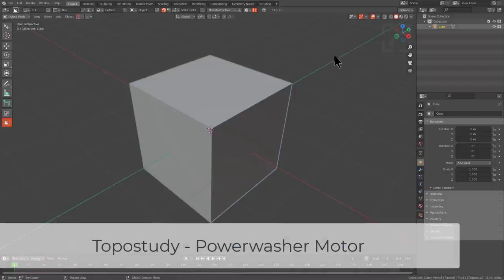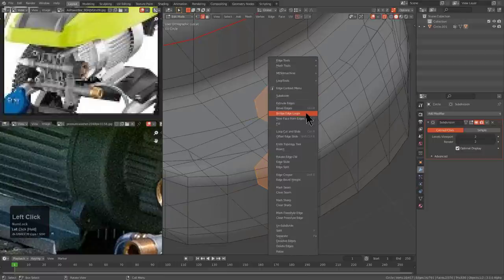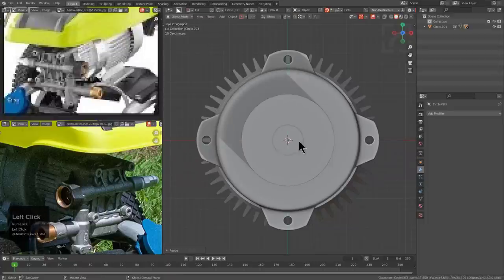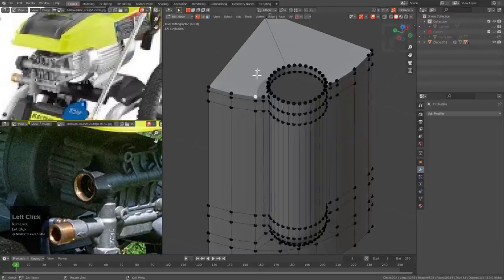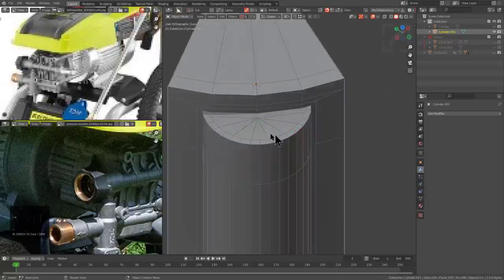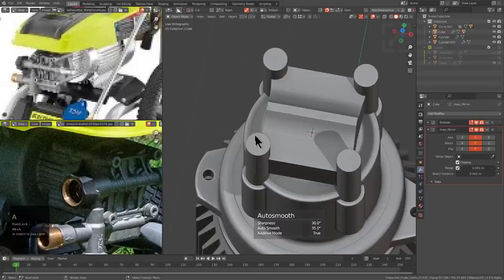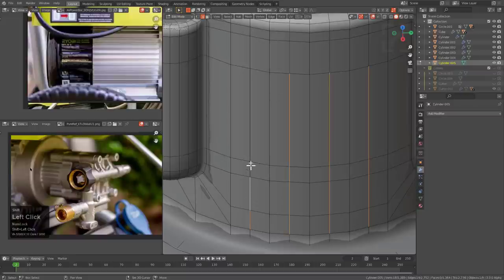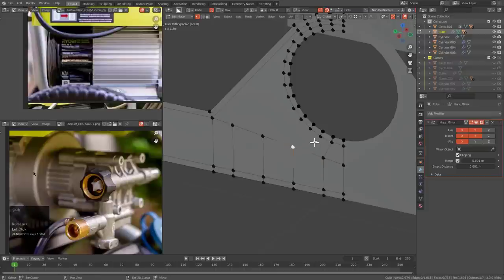Topostudy - pw_Motor_1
In this video I attempt to make the motor from the powerwasher of previous topostudy discussions. I managed to get myself in some trouble with a circle but I managed to get back on track. The more I looked into the images the more work needing to be done. I hope users enjoy this attempt into the motor.